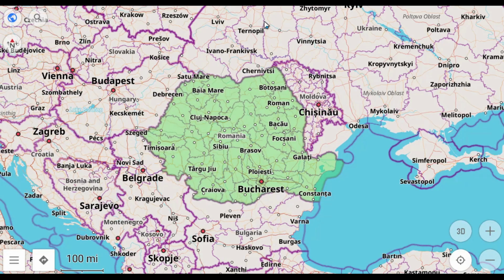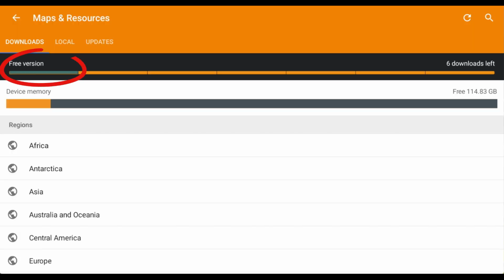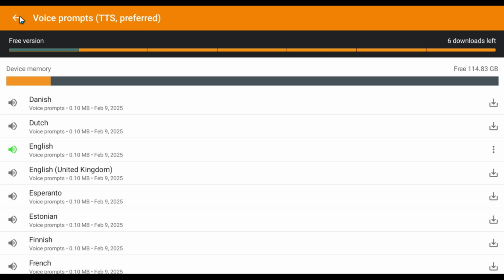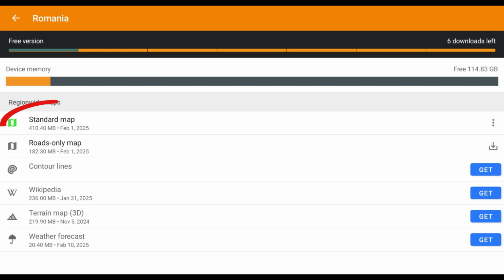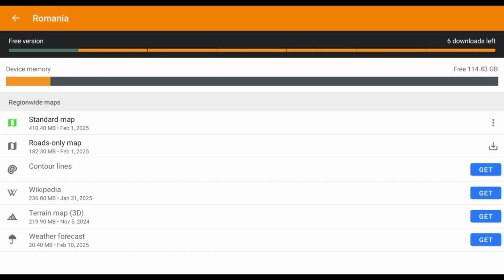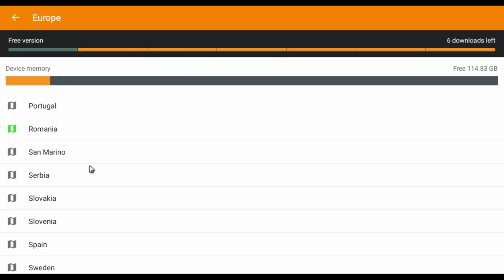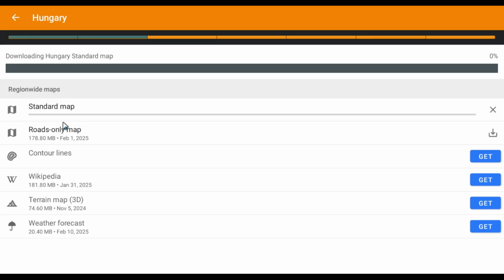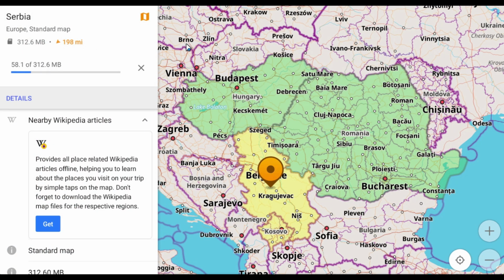2. OSMAND - Maps & Resources